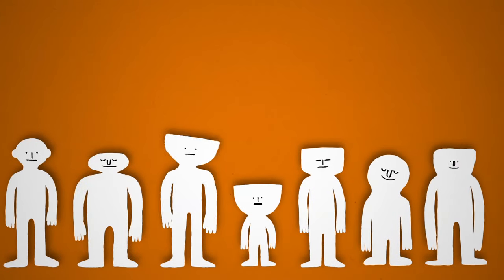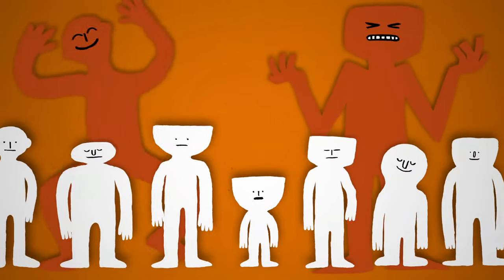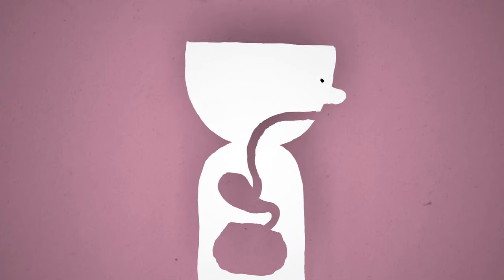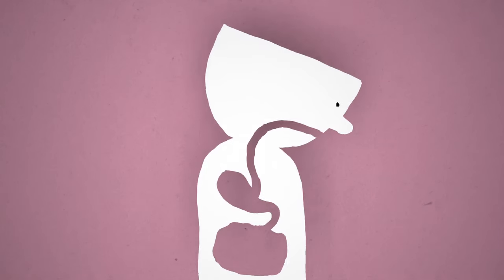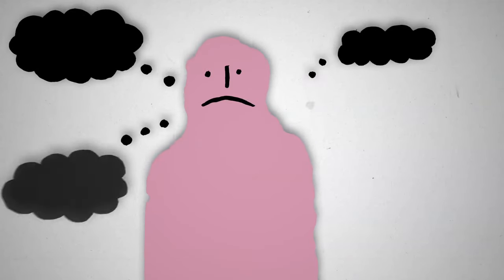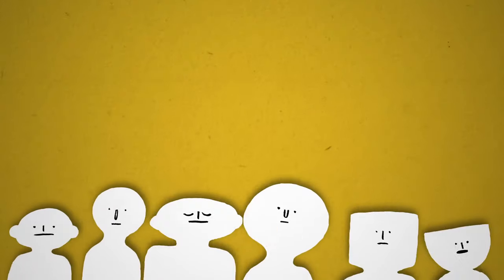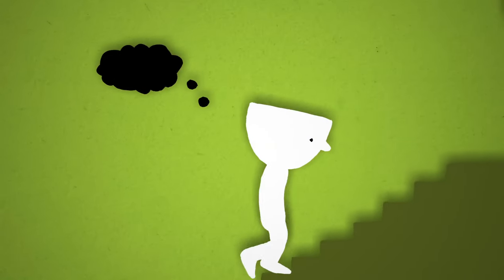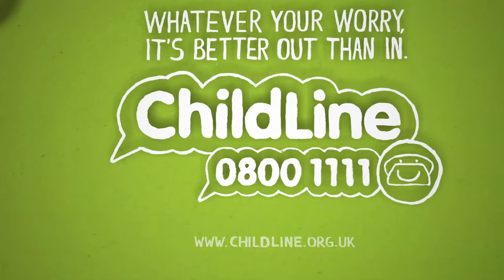How to Cope with Anxiety | Childline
Worried about exams? Get information on the symptoms of anxiety, why you feel nervous and what you can do.  Contact Childline online or call free on 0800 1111. Get help and advice on exam stress, anxiety and panic attacks Talk to a counsellor and get confidential advice

About us

Childline is a free, private and confidential service for anyone under 19 in the UK. Whatever your worry, whenever you need help, however you want to get in touch. We're here for you online, on the phone, anytime.

About Voice Box

Voice Box is our weekly YouTube series, where each episode, we look at a different topic and invite some of our favourite YouTubers to help give you advice and support for whatever you're going through. We look at a range of different topics, such as mental health, sexuality, bullying, relationships and much more.